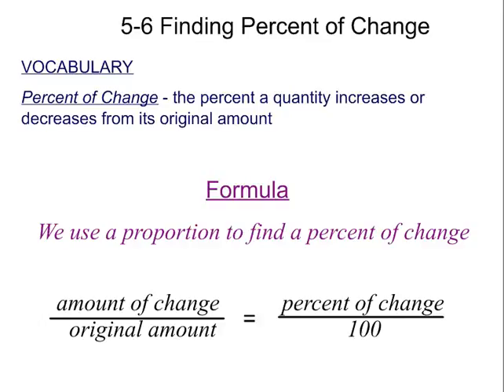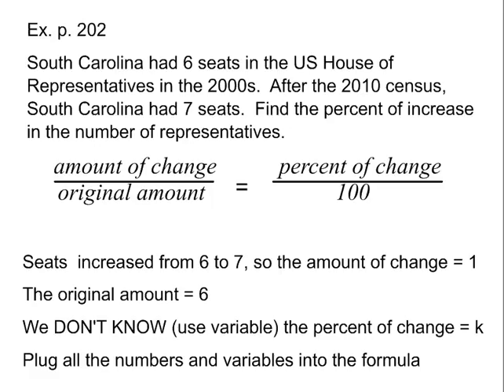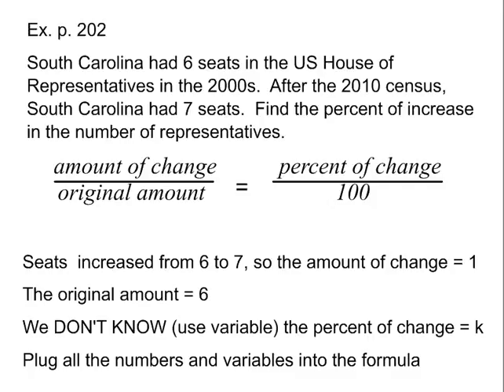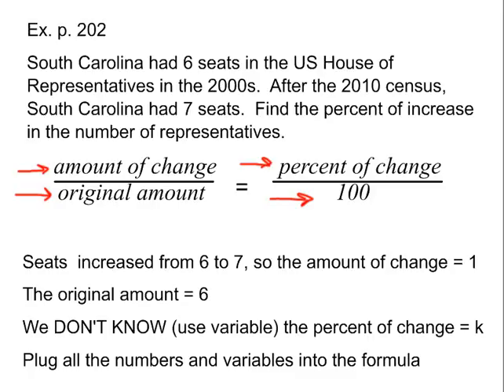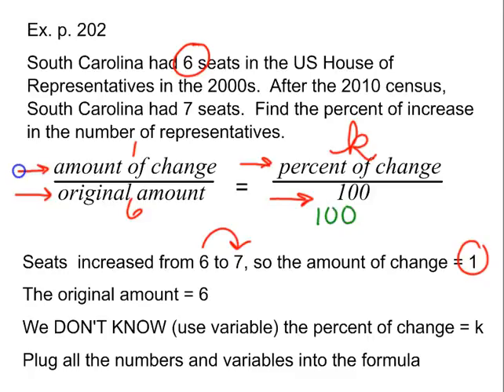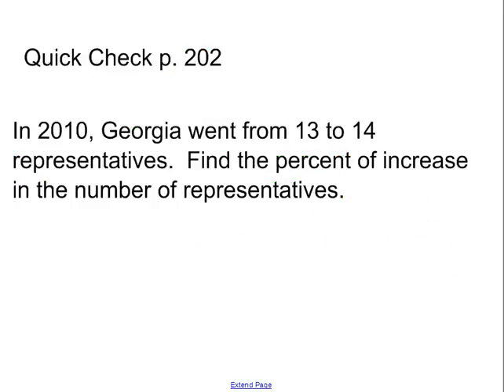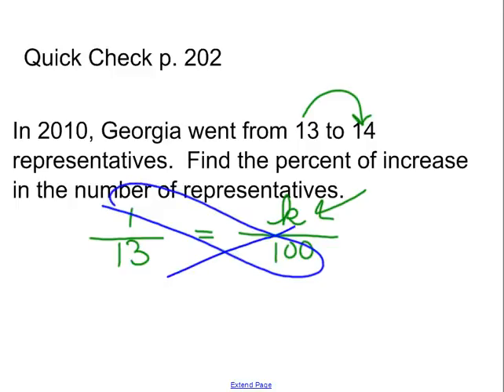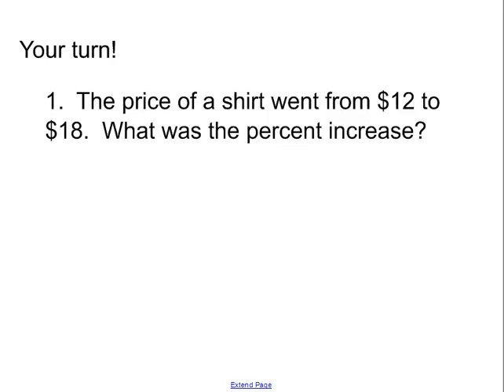HW for 10/21 Unit 3: 5-6 Percent Increase